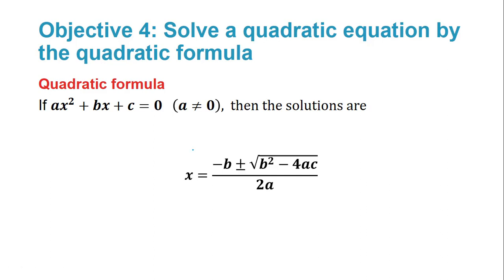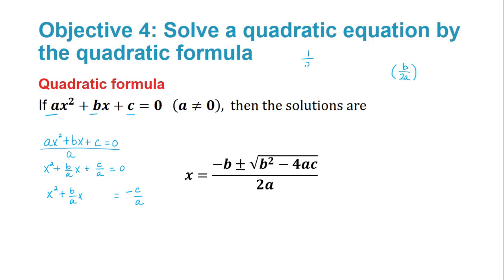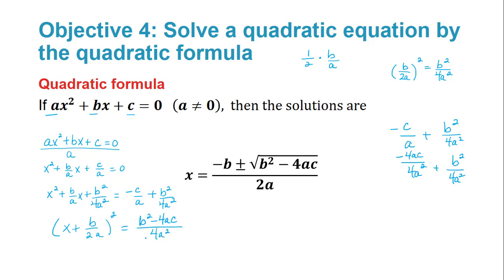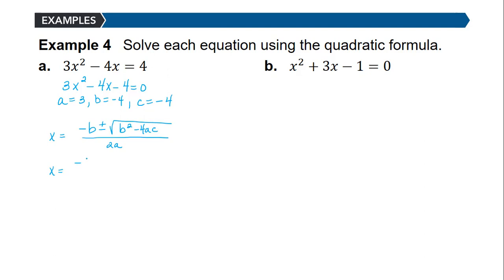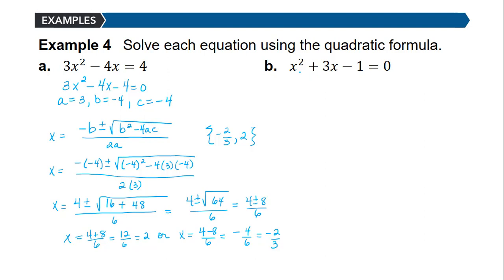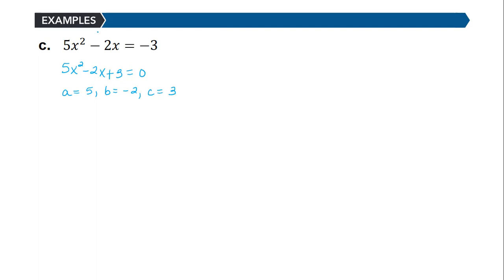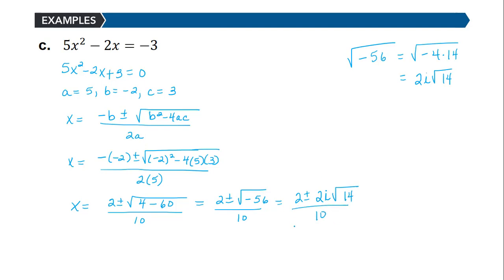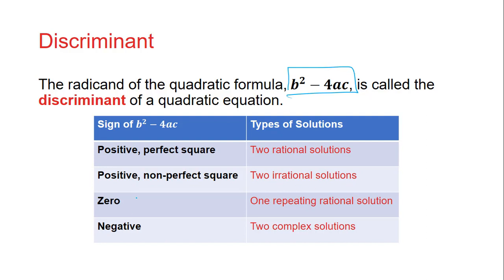S3 Objective 4 Solving Quadratic Equations by the Quadratic Formula